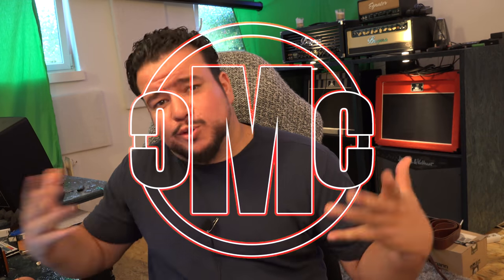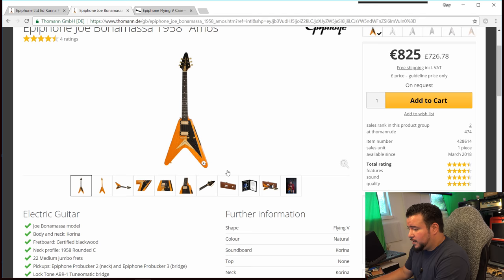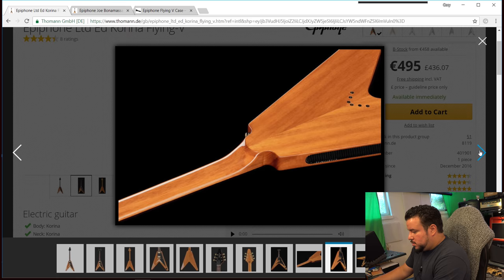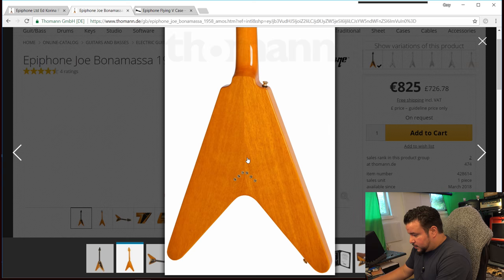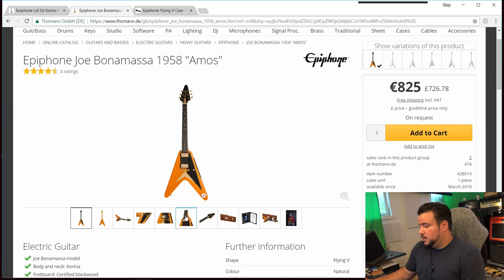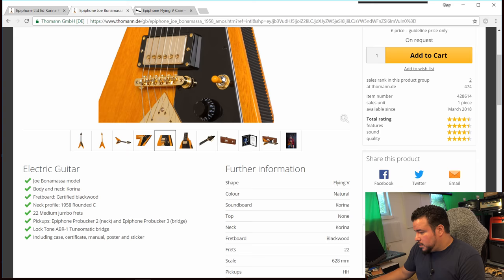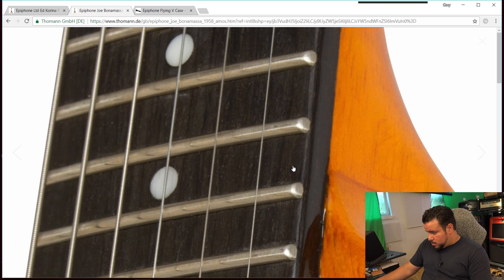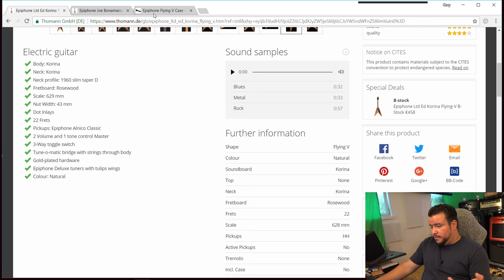EPIPHONE KORINA FLYING V vs. AMOS / JOE BONAMASSA | Cory Mura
comparison between the standard Epiphone korina flying v and the Joe Bonamassa Amos.

🎸GROUPS:
Thomann and Harley Benton support group